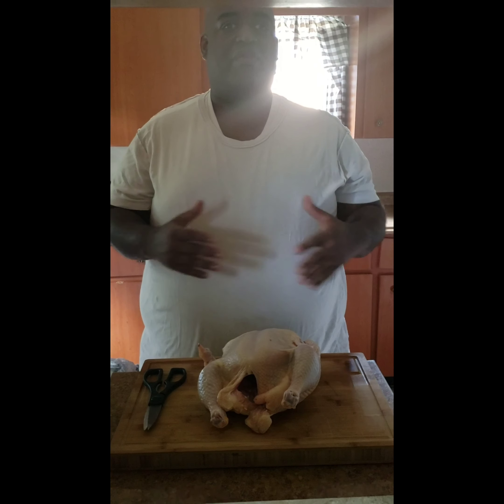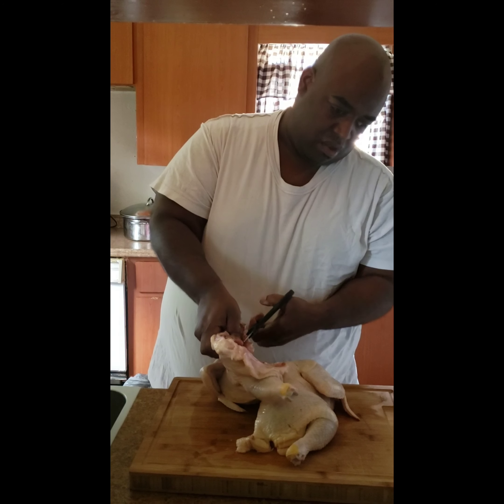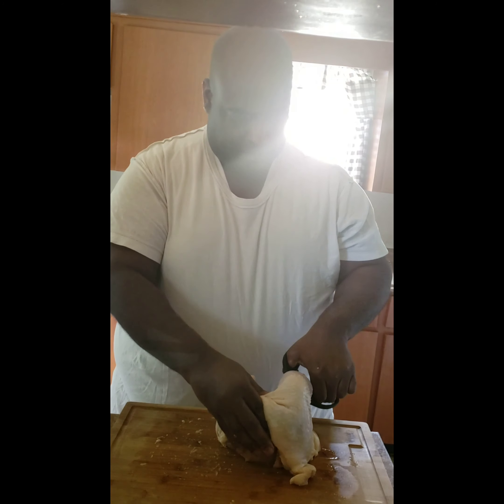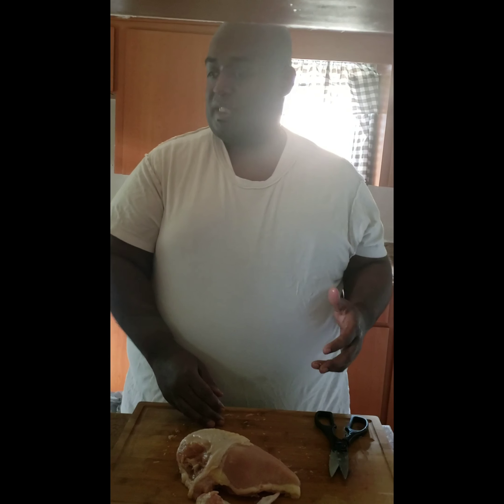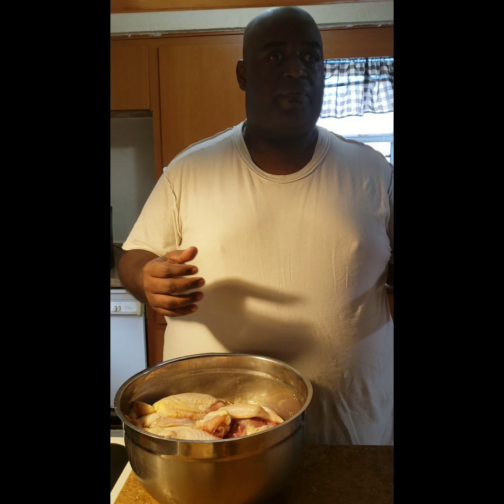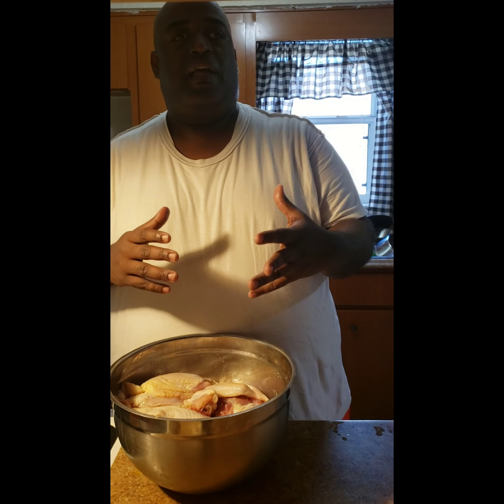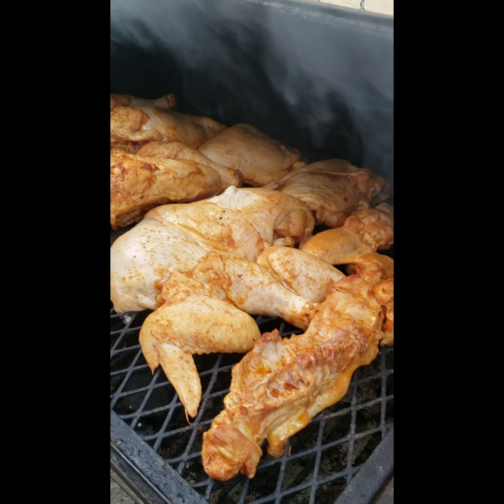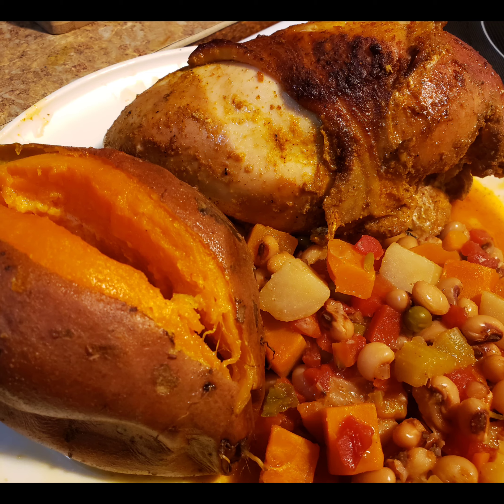Big Daddy's hickory smoked chicken